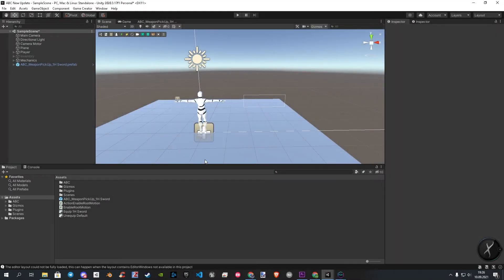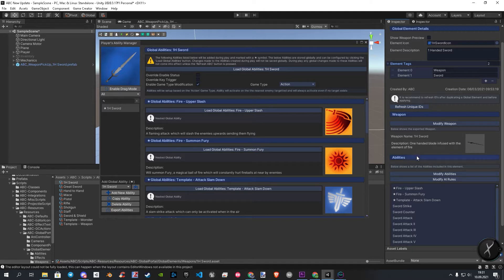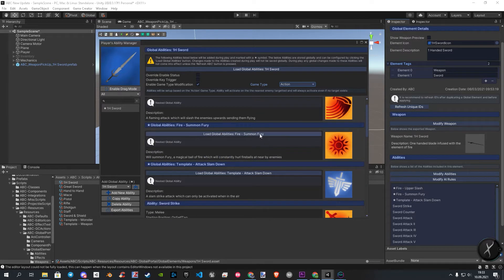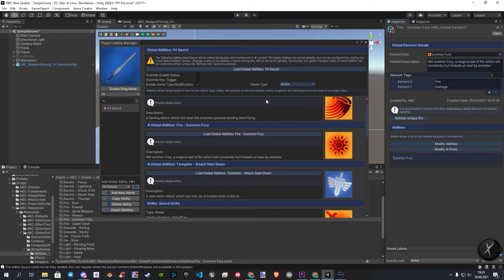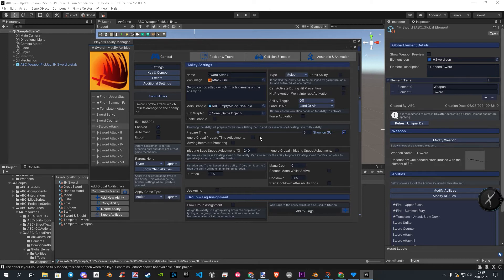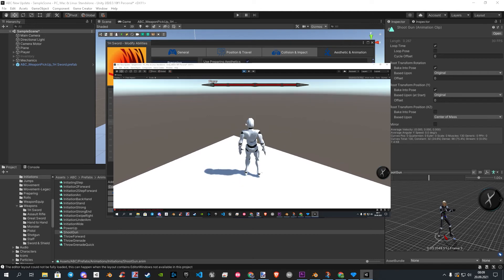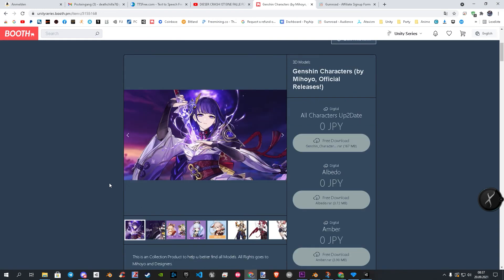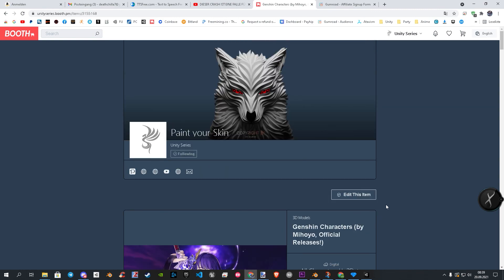Game Creator + ABC Basics 07 - Ability Manager Explained #1 - Preparing + Bonus Genshin Characters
In this Part of the Series we Cover:
Aesthetic & Animation
Ability Windows
Modify Abilities Section
Genshin Characters explained.

Learn Alot, around GC & ABC
Also i explain alot Settings, for help u better understand, what we do. Hope u Enjoy!